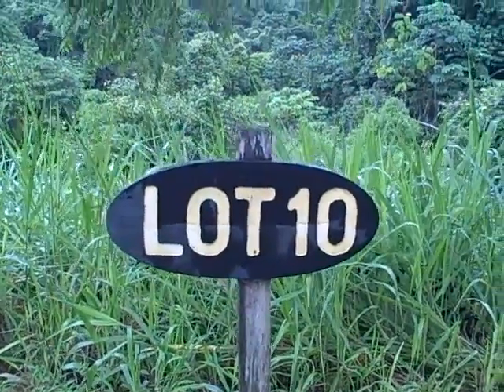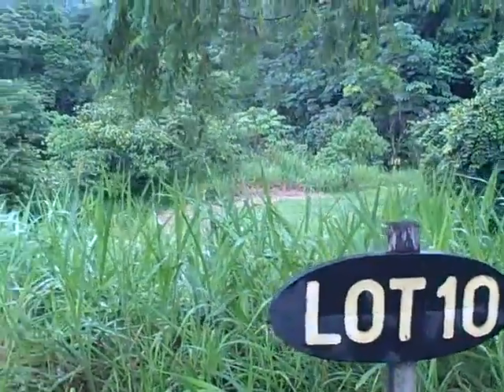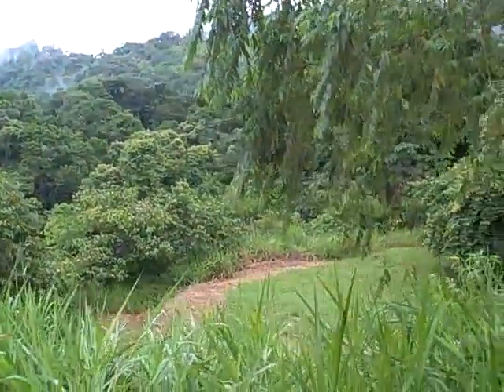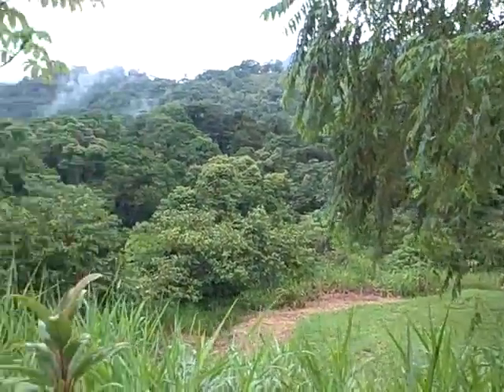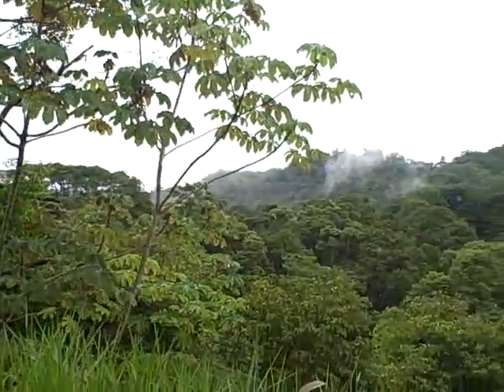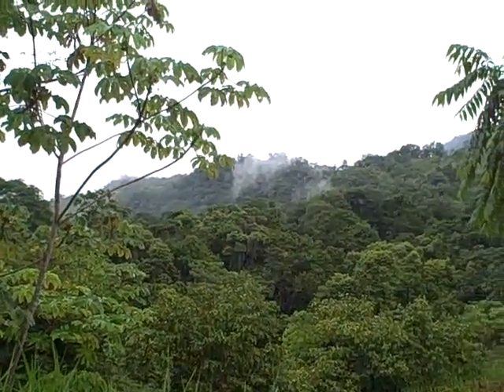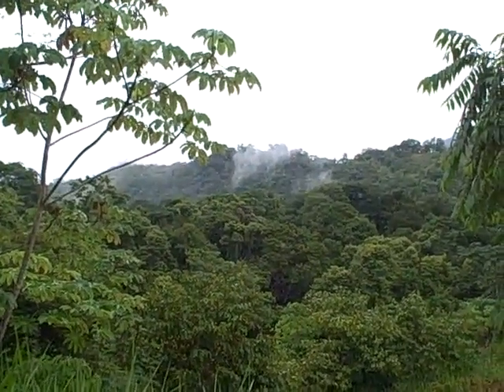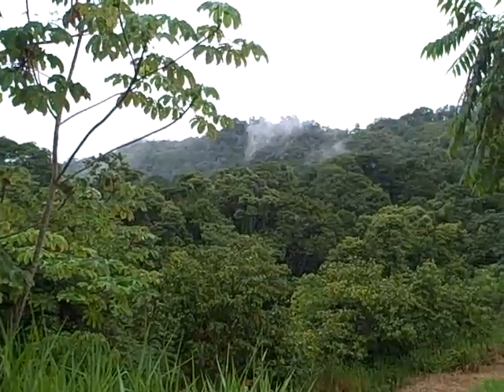Lot 10 Sanctuary